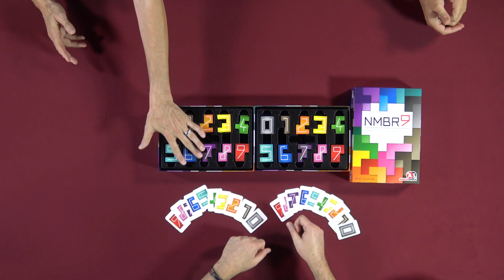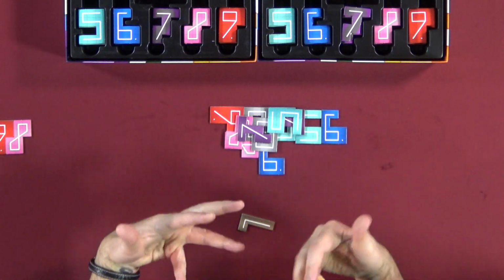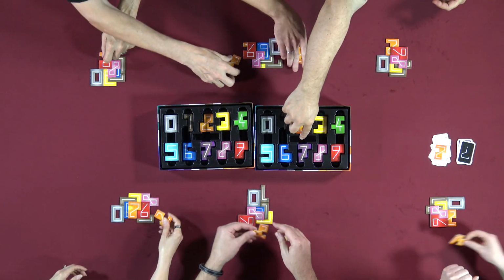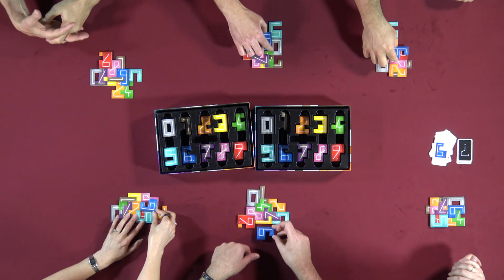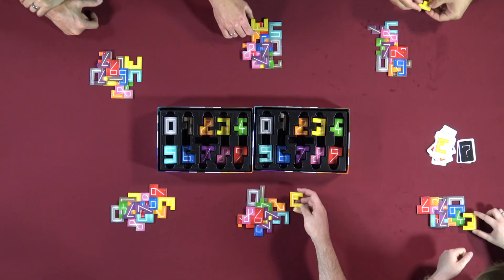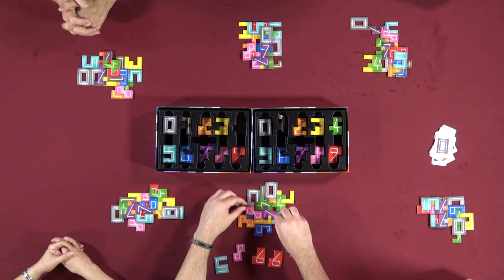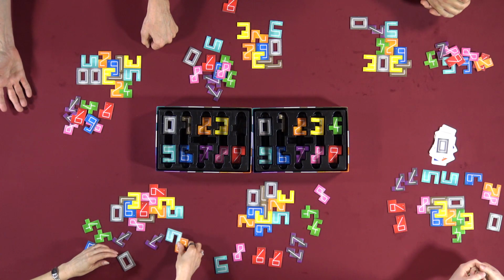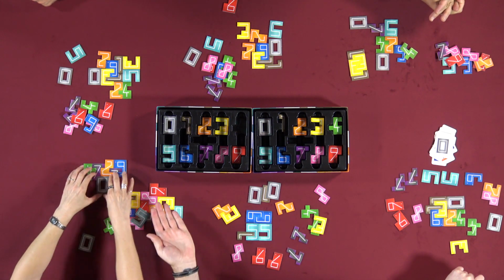NMBR 9 - GameNight! Se5 Ep12 - How to Play and Playthrough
Intro: 0:00
Start of Game: 6:20
End Game Discussion: 24:15
Tonight on GameNight!, Nikki, Ani, Dave, Aaron, Sebastian and Lincoln teach and show you how to play NMBR 9, designed by Peter Wichmann and published by ABACUSSPIELE & Z-Man Games.